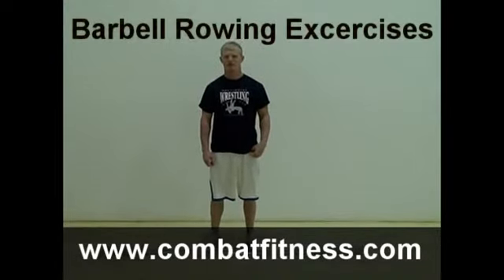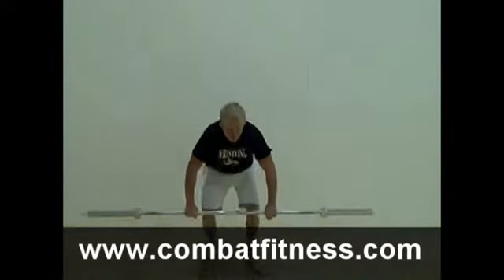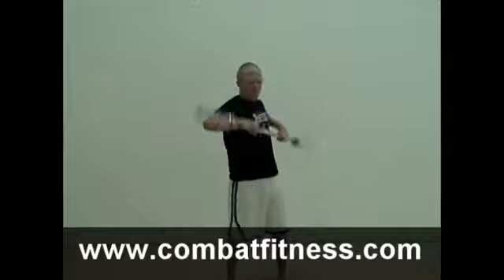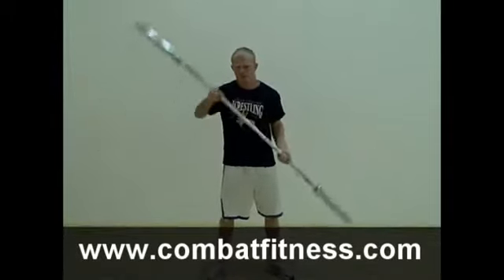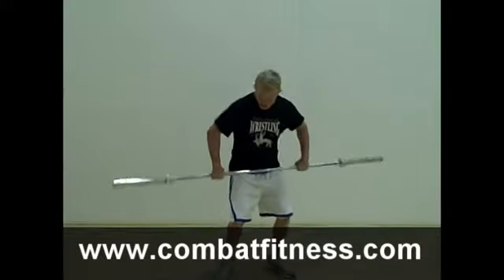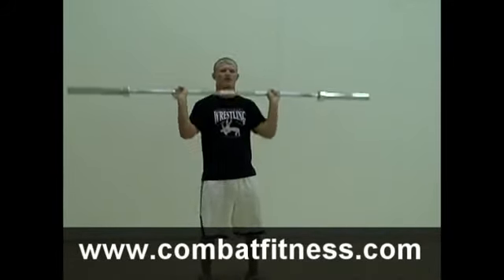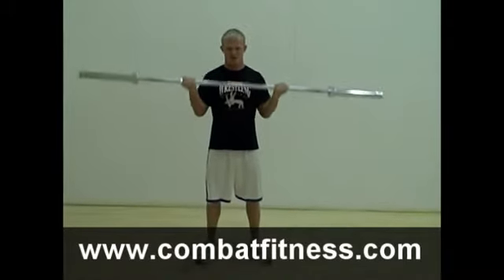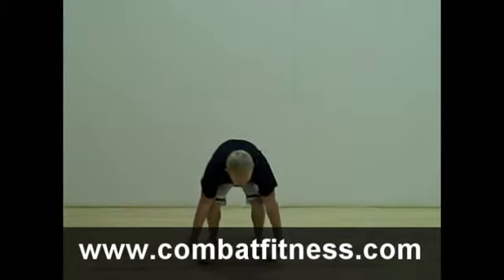Barbell Rowing Exercise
Greco Roman Asian Savraddin Navrozov demonstrates how to set up a bodylock throw.  He uses a hip toss to set up an a attack to the body and throws his partner to his back for three points.